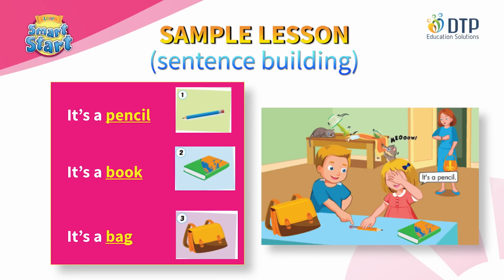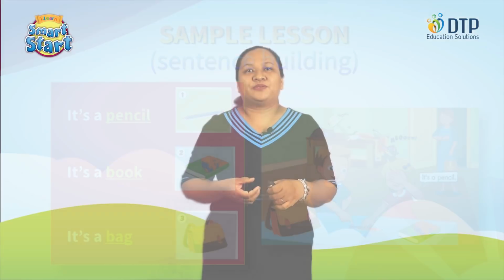How to teach structures | i-Learn Smart Start | DTP Education Solutions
“Structure & Sentence Building for Young Learners” là việc không hề dễ dàng với hầu bởi cách hấp thụ ngôn ngữ của các em rất khác so với người lớn. Trong video này, cô Teress sẽ gửi đến Quý Thầy/Cô một vài chia sẻ hữu ích xoay quanh chủ này với các nội dung gồm:

How is teaching young learners different?
Types of tasks for teaching young learners
Suggested steps to teach structure

Qua những chia sẻ của cô Teress, DTP hy vọng Quý Thầy/Cô sẽ tìm ra được những cách thức truyền đạt bài học phù hợp, giúp cho học sinh tiểu học dễ dàng tiếp thu bài học và phát triển tư duy ngôn ngữ tiếng Anh của các em.

Xem thêm các chủ đề liên quan:
How to teach Vocabulary:

DAI TRUONG PHAT EDUCATION JSC
- Địa chỉ: 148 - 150 Nguyễn Đình Chính, phường 8, Quận Phú Nhuận, TP.HCM